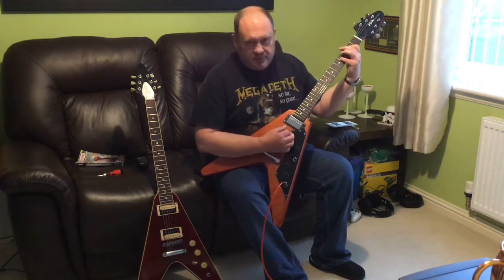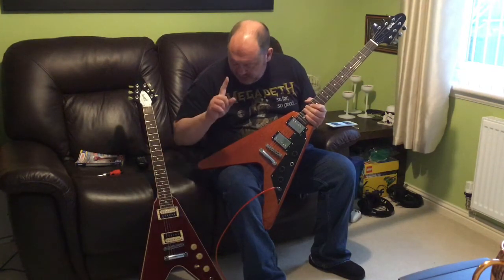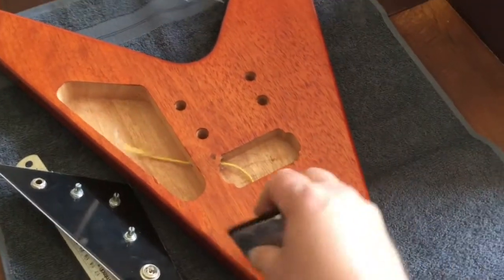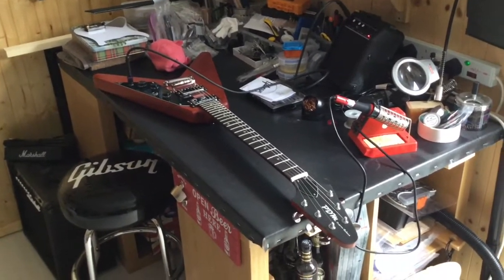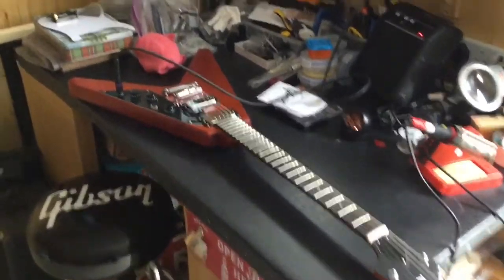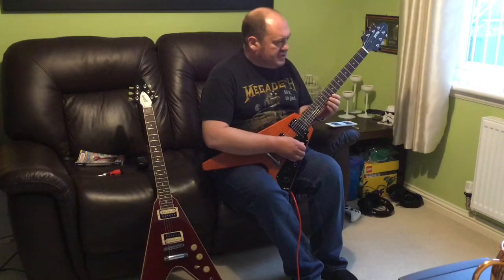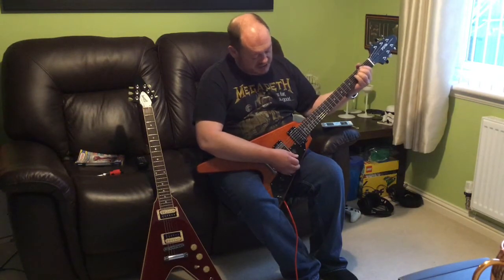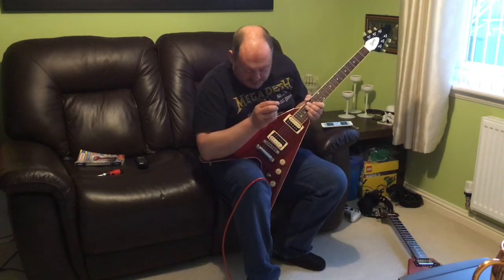DIY Guitar Build - Set Neck Flying V Style Ammoon Kit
Just found out that this is an Ammoon Kit, so updated the title